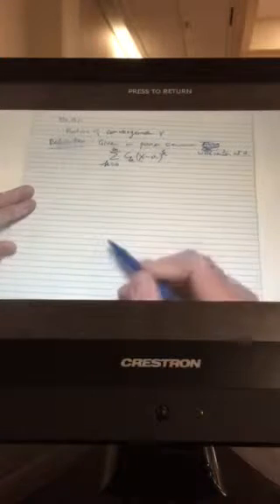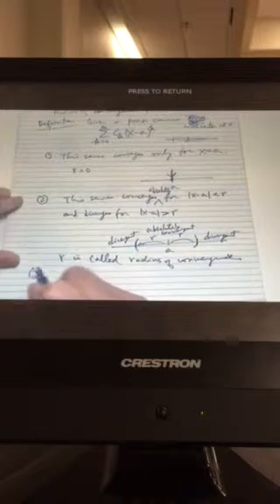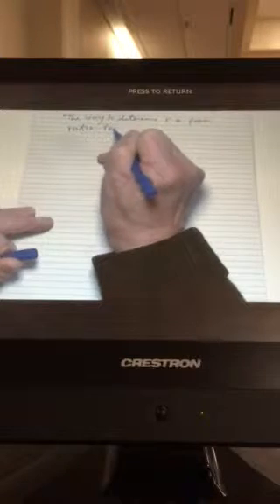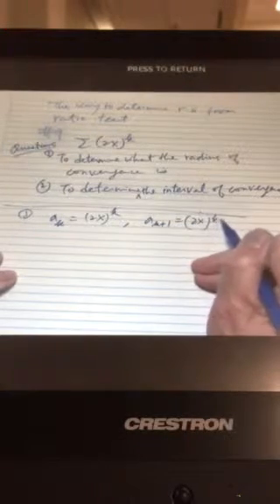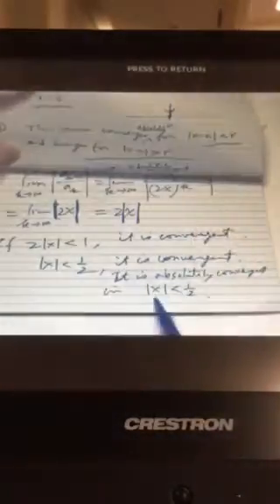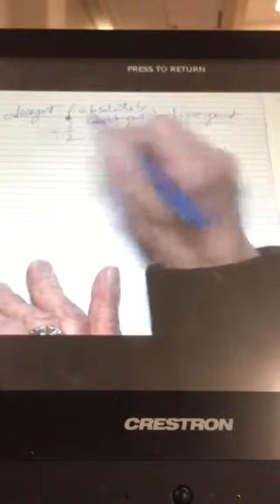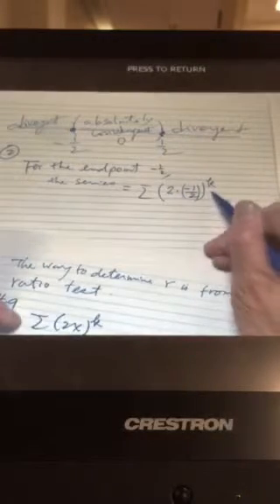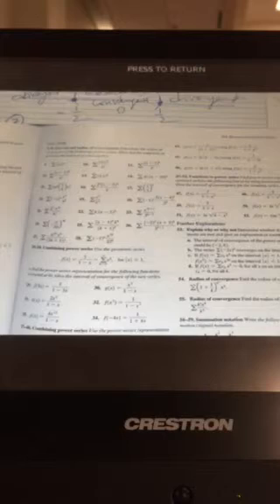Taylor series-1 04142016